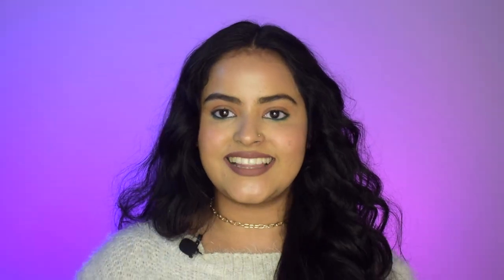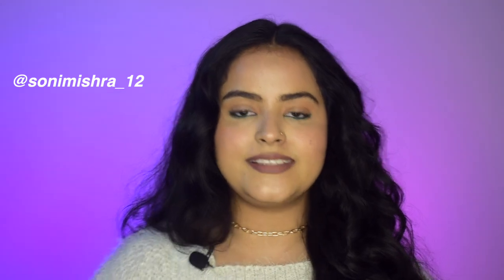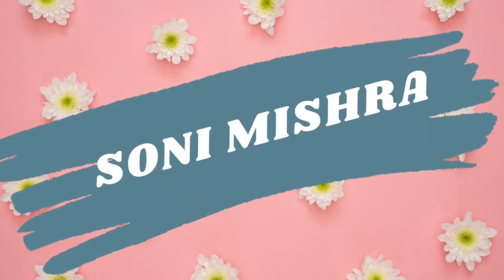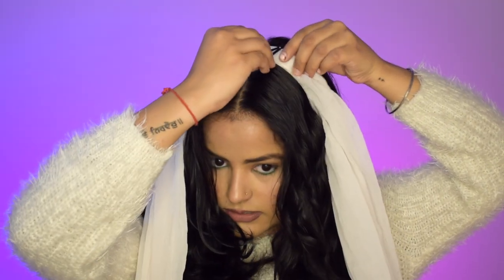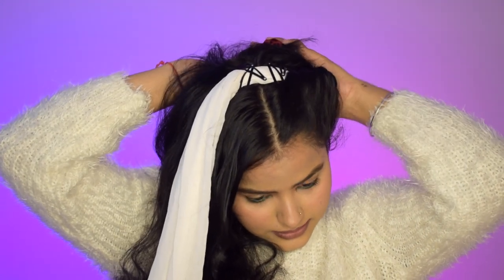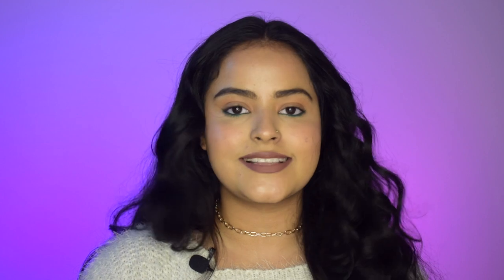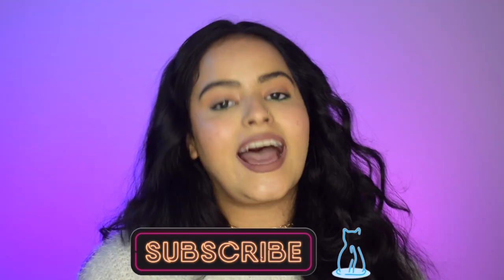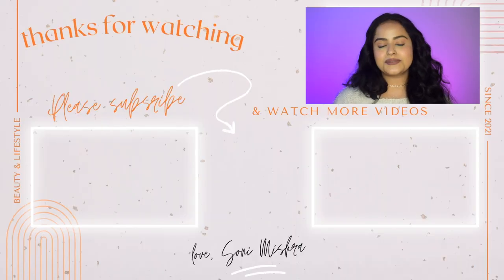Only 30 Minutes Luscious Curls Without Heat and Tools | 2 Techniques Using 1 Dupatta | Soni Mishra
Hi Guys!!!
In today's video i have shared an Only 30 Minutes Luscious Curls Without Heat and Tools. I have used 2 Techniques Using 1 Dupatta. Let me know how you liked this video and any other video ideas you want me to do in the comment box below. Shower your love, support and blessings.